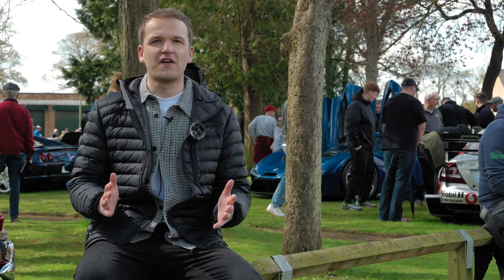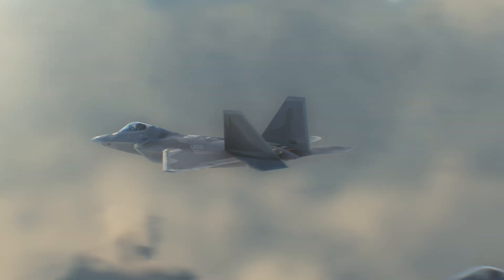THE WORLDS FASTEST EV!? Meet the NIO EP9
Get ready to meet the world's fastest EV, the NIO EP9, in this electrifying experience with the EV Powered team! We'll take you on an exclusive tour of the record-breaking NIO EP9 at Bicester Heritage. 🏎️⚡

In this video, we'll explore the cutting-edge technology and jaw-dropping performance of this electric supercar, which has shattered lap records at the Nürburgring Nordschleife and Circuit of the Americas.

Join us as we dive into the EP9's impressive specs, including its 1,341 horsepower, 0-60 mph acceleration in just 2.7 seconds, and top speed of 217 mph. As we walk around this stunning vehicle, we'll highlight its aerodynamic design, carbon fiber chassis, and advanced suspension system that contribute to its unparalleled handling and agility.

In this video, we'll also take a moment to showcase our other NIO-related content. Be sure to check out our in-depth review of the NIO ET7, where we discuss its features, performance, and how it stacks up against the competition:

Additionally, don't miss our video on NIO's innovative battery-swapping technology, which is revolutionizing the EV charging experience:

Discover the NIO EP9 exclusive insights, Bicester Heritage tour, and electric supercar performance in this video. Learn about NIO EP9 technology, NIO EP9 behind the scenes, and get an in-depth look at this amazing electric vehicle.

Don't miss this exclusive look at the NIO EP9, the world fastest EV!: A true game-changer in the world of electric supercars. 🔋🚗💨

Welcome to the home of EV Powered on YouTube! We're your go-to source for electric vehicle reviews, motorsport races, and the latest news in the world of EVs. 🚗⚡

Also, be sure to check out our podcast, "Everything EV Podcast" where we dive deeper into the world of electric vehicles, discuss industry trends, and interview experts in the field.
Available on all major podcast platforms. 🎧

Thanks for being a part of the EV Powered community! 🔋🌍

Timecodes
00:00 Intro
00:21 THE NIO EP9! Aero Features!
01:04 How Fast!?
01:33 Power, Specs & Weight
02:00 Record Breaking EV!
02:27 Get yourself a NIO

A huge thank you to NIO for providing some of the incredible footage featured in this video. Their support and collaboration have made it possible for us to showcase the amazing NIO EP9 in all its glory. Be sure to check out NIO's official and social media channels to stay updated on their latest news and developments.